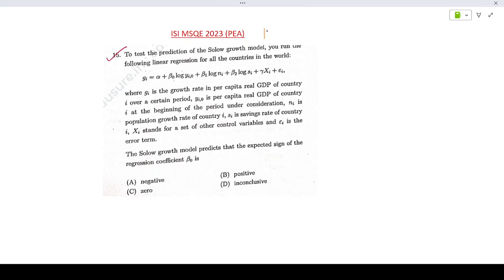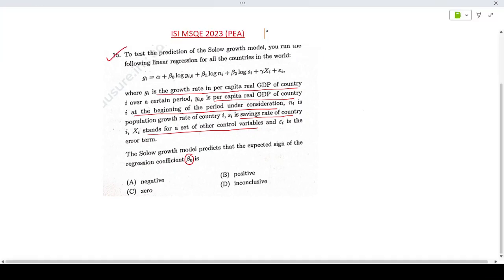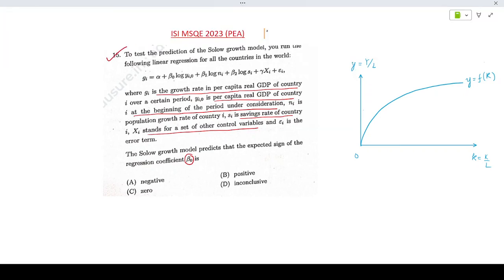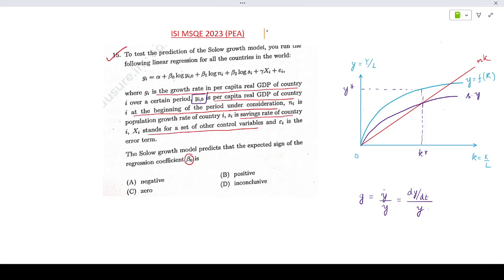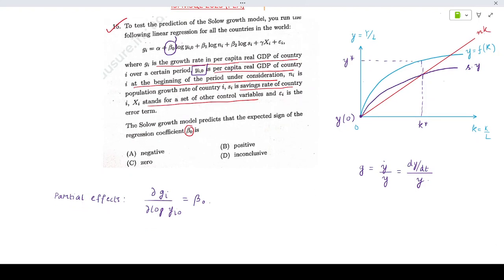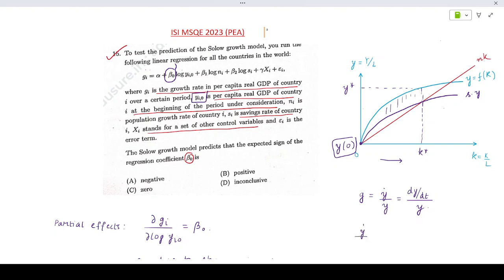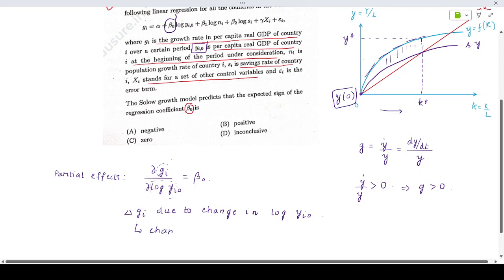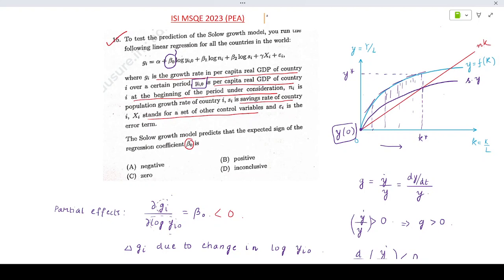ISI MSQE 2023 COMPLETE SOLUTION WITH DETAILED ANSWER AND EXPLANATION FOR QUESTION- 15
ISI MSQE refers to the Master of Science in Quantitative Economics program offered by the Indian Statistical Institute (ISI). The ISI is a premier institution in India renowned for its excellence in statistics, mathematics, and related fields. The MSQE program is designed to provide advanced training in quantitative economics and equip students with analytical and statistical skills to pursue careers in academia, research institutions, government organizations, and the private sector.

Here are some key features of the ISI MSQE program:

Duration and Structure: The MSQE program is a two-year full-time postgraduate program. It consists of a combination of coursework, research, and a master's thesis. The curriculum covers a wide range of topics in economics, econometrics, statistics, mathematical methods, and related areas.

Rigorous Training: The program offers a rigorous and comprehensive curriculum that focuses on both theoretical and applied aspects of economics. Students are exposed to advanced economic theories, quantitative methods, statistical techniques, and econometric modeling.

Specializations: During the course of the program, students have the opportunity to specialize in areas such as macroeconomics, microeconomics, econometrics, financial economics, industrial organization, development economics, and environmental economics. They can choose elective courses based on their interests and career goals.

Research Opportunities: The ISI MSQE program emphasizes research and provides students with opportunities to work on real-world projects, conduct independent research, and collaborate with faculty members on ongoing research projects. The master's thesis allows students to delve deeper into a specific area of economics and demonstrate their research and analytical skills.

Career Prospects: Graduates of the ISI MSQE program have excellent career prospects. They are well-equipped to pursue doctoral studies in economics or related fields in reputed institutions globally. Additionally, they can work as economists, data analysts, policy analysts, research associates, and consultants in government organizations, financial institutions, research organizations, think tanks, and multinational corporations.

To apply for the ISI MSQE program, candidates need to fulfill certain eligibility criteria, which may include a bachelor's degree in economics, mathematics, statistics, or a related discipline, along with qualifying in the entrance examination conducted by ISI.

📌WHATSAPP AT

FOR

 📚   STUDY MATERIALS